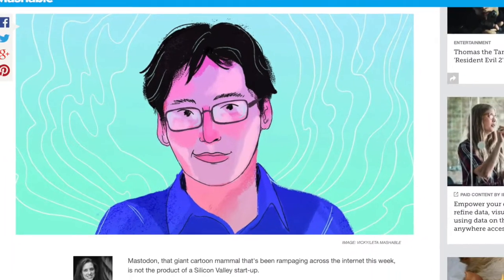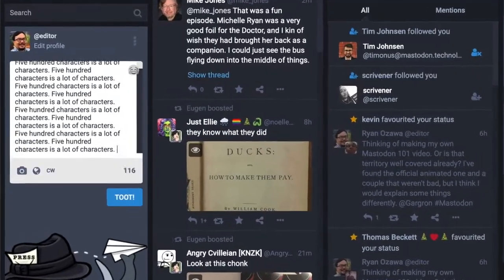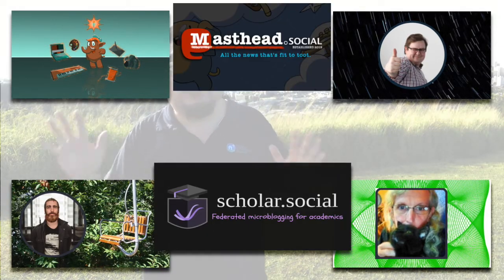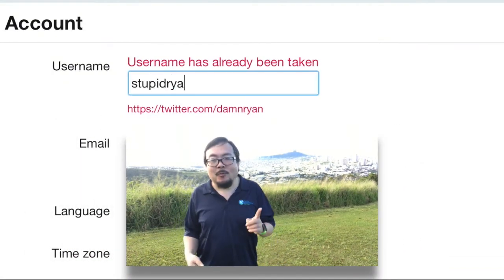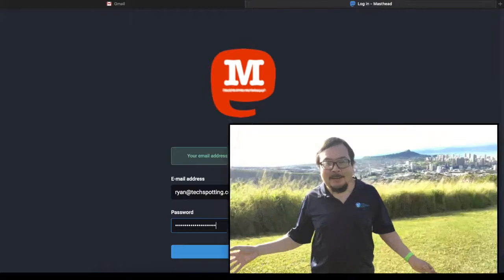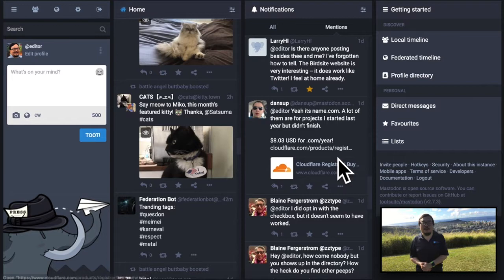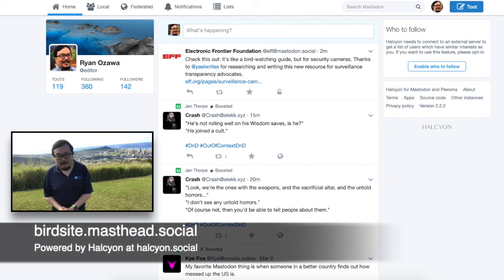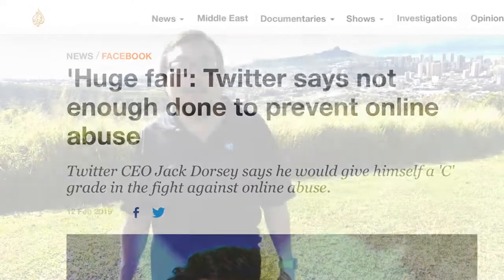Mastodon 101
A special, plug-free edition of a "Mastodon 101" primer on the open-source, decentralized, federated social media platform, created just for r/socialmedia on Reddit.